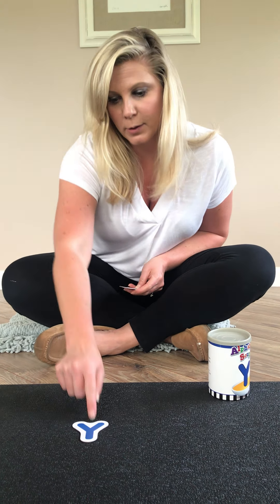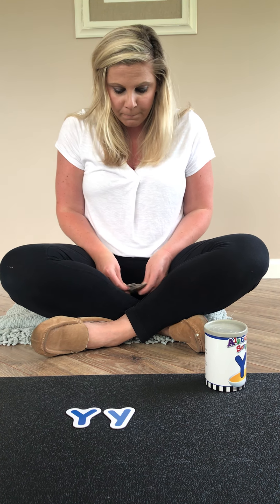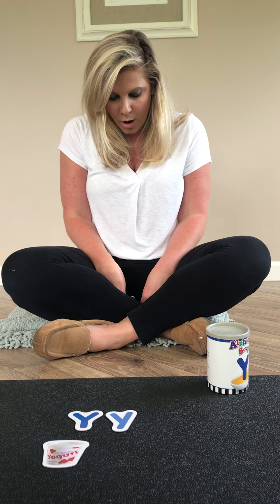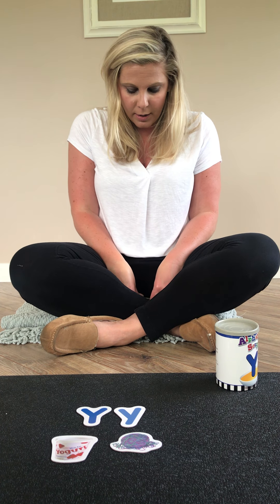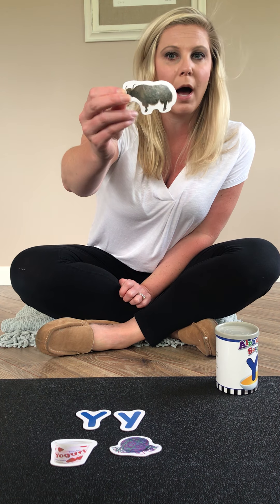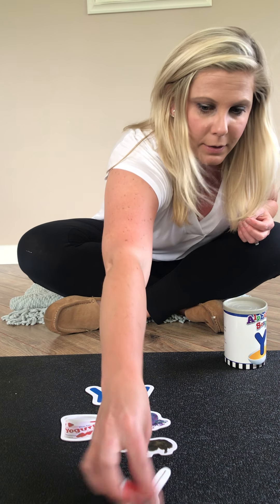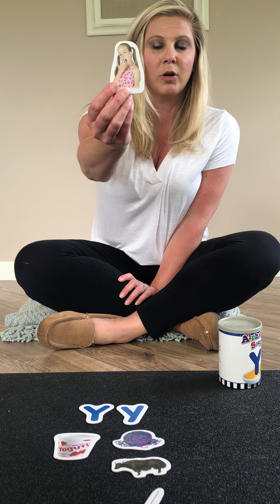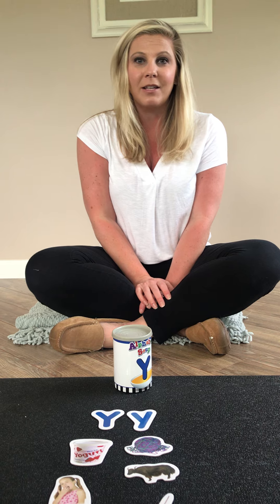Alphabet Soup "Y"